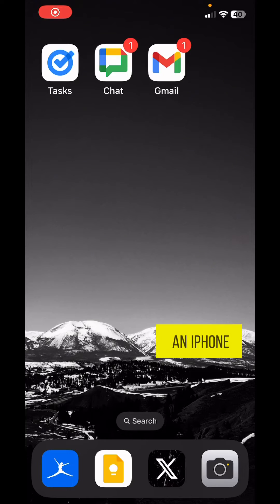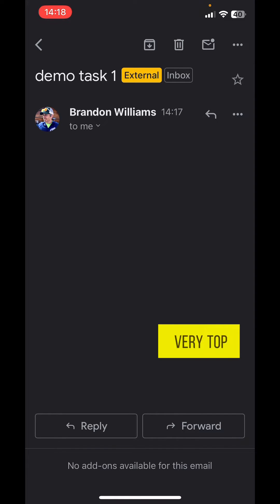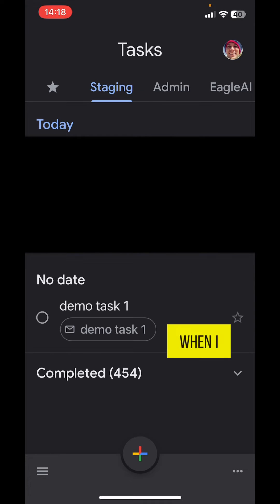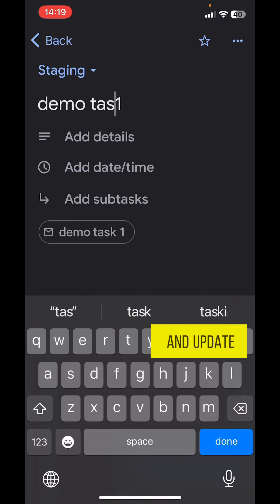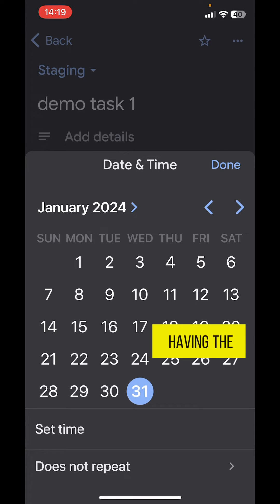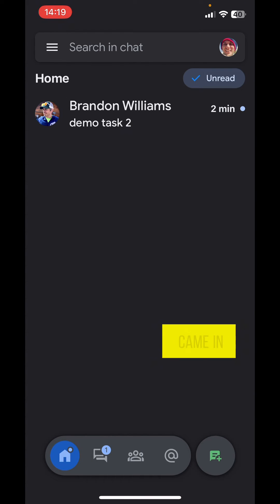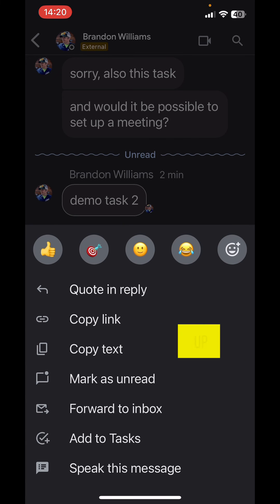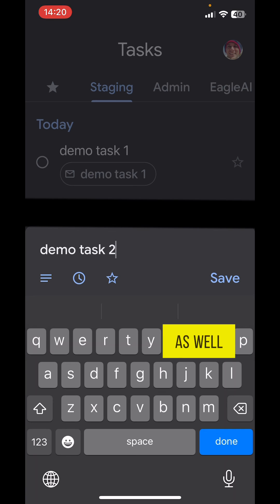How to Create Google Tasks from Gmail and Google Chat on Your Phone - My Lazy Spot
In this tutorial, we demonstrate a straightforward workflow to add tasks to Google Tasks directly from Gmail and Google Chat using an iPhone. The process is similar for Android users. The video begins by navigating through Gmail, showing how to convert an email into a task with a few simple steps. It highlights the ease of adding tasks, editing titles, including details, and setting due dates and times, which then integrate seamlessly into Google Calendar.

The tutorial also covers how to efficiently manage tasks originating from Google Chat, ensuring all important tasks are captured and organized promptly. This method is ideal for anyone looking to streamline their task management process using Google's integrated tools.